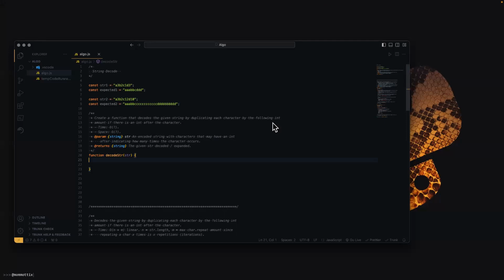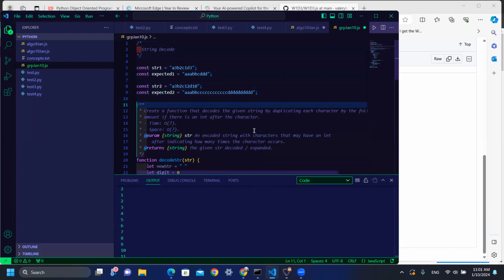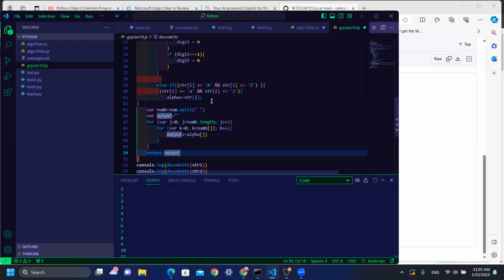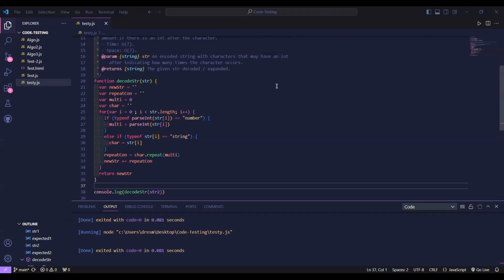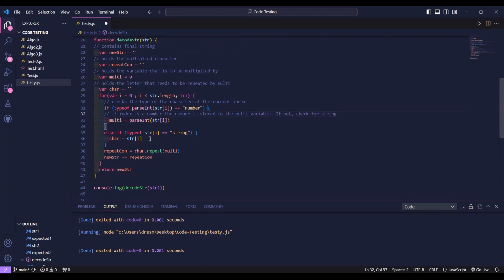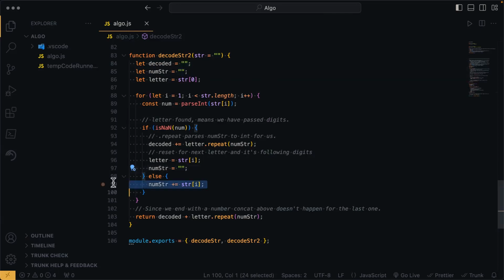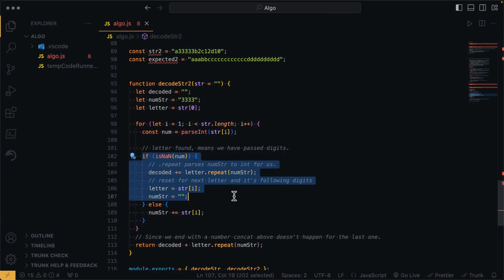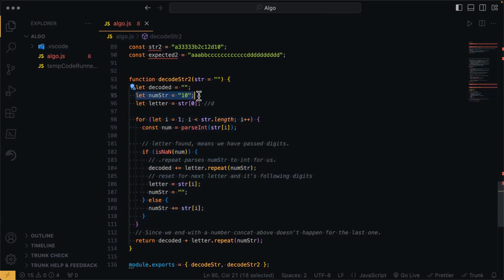Python W1D3 Algos